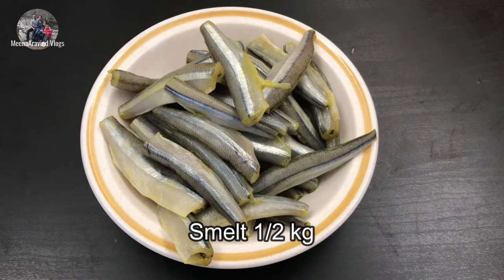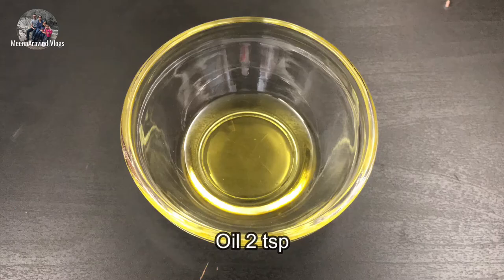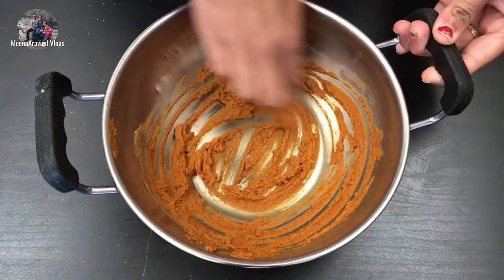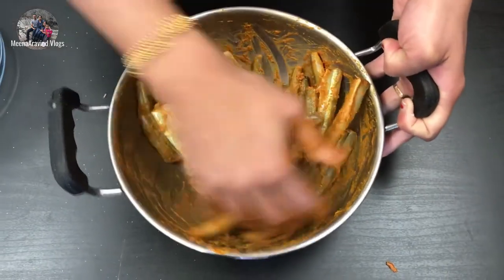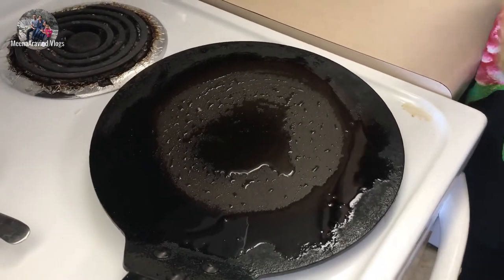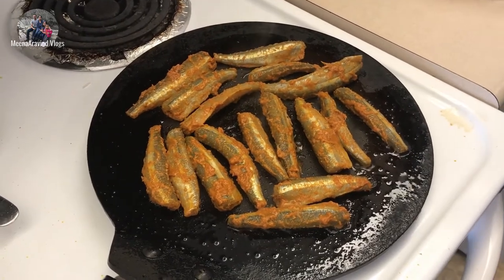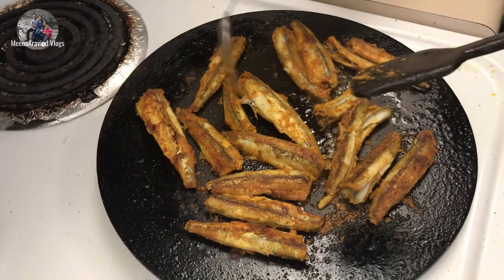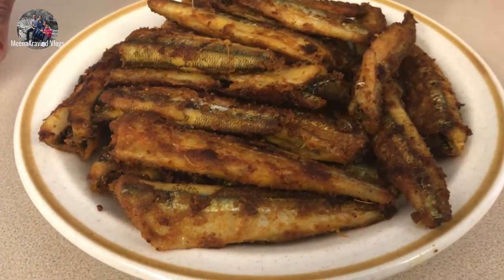Smelt fry | நெத்திலி fish fry | Smelt Shallow fry | MeenaAravind Vlogs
Hello everyone,
In this video we will see how to prepare a delicious Smelt fry recipe.
Watch this video till the end and try this recipe at your home.